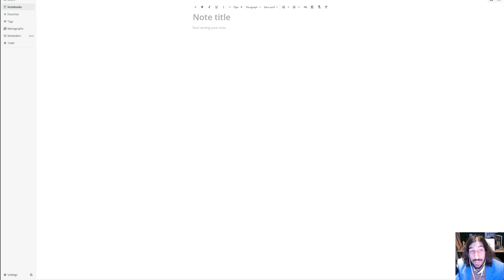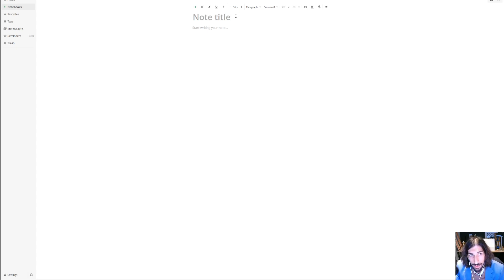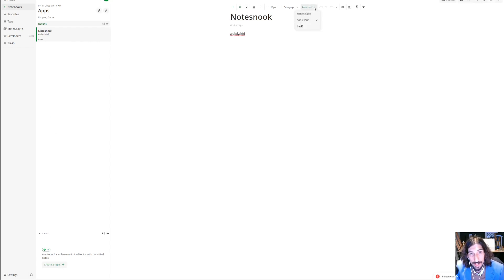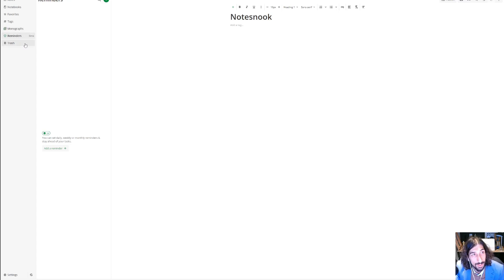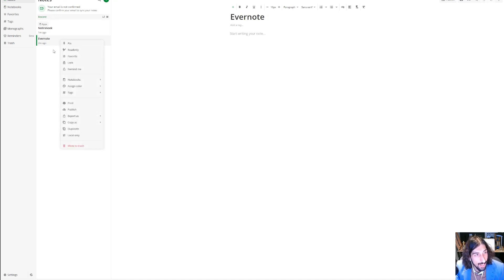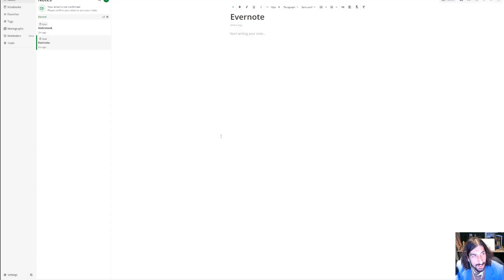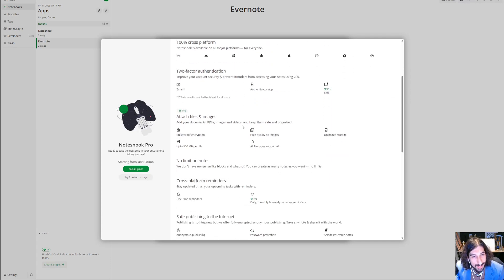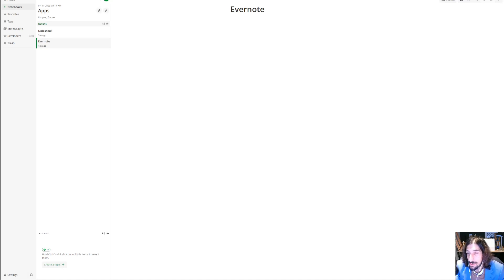Notesnook the best evernote alternative?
Today I am doing an Notesnook overview. What is it? How does it work and what apps could it possibly substitute? I believe that this can be a really good open source alternative to something like Evernote.